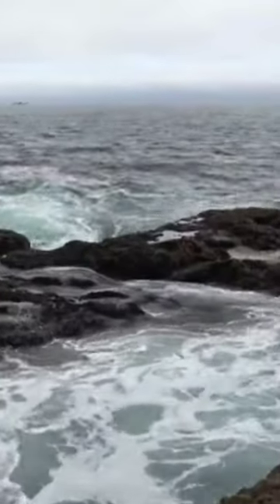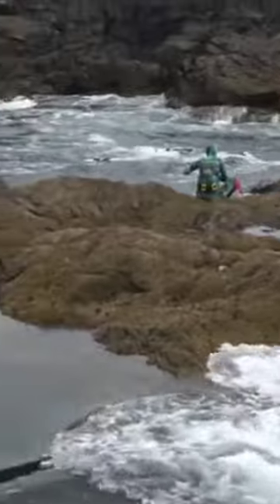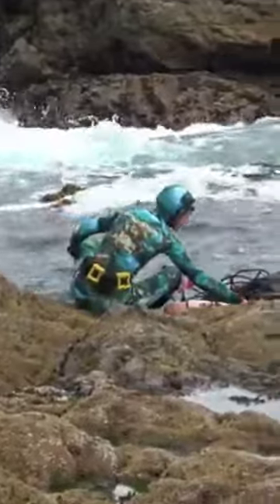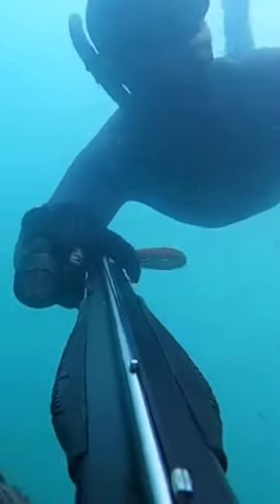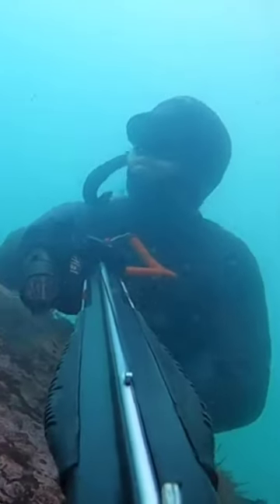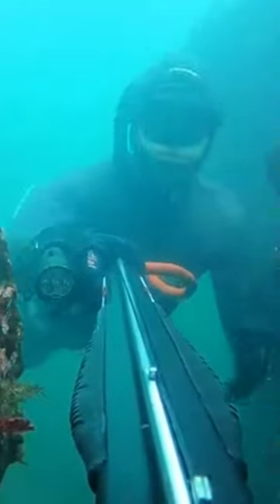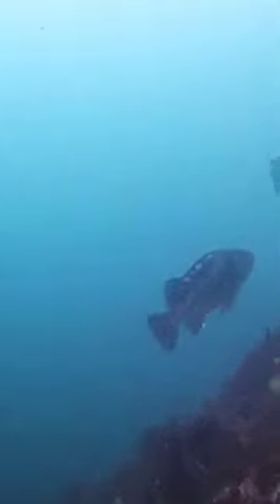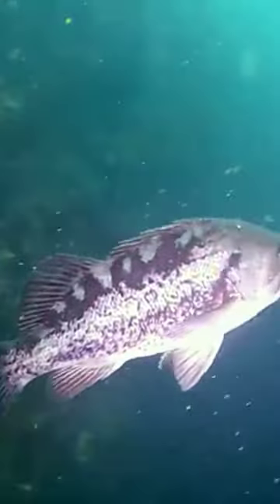Spearfishing in Swell (British Columbia)